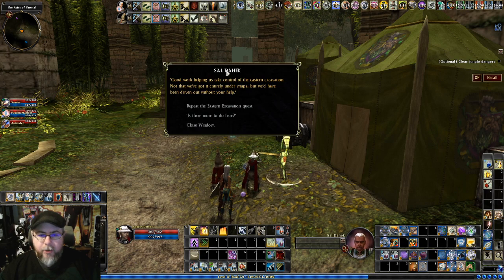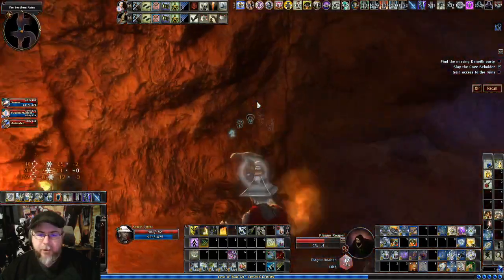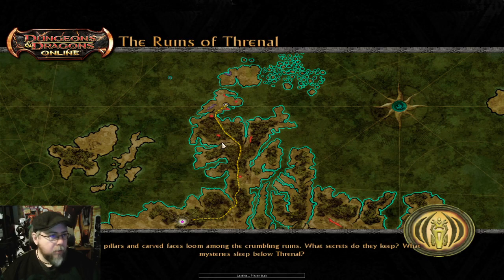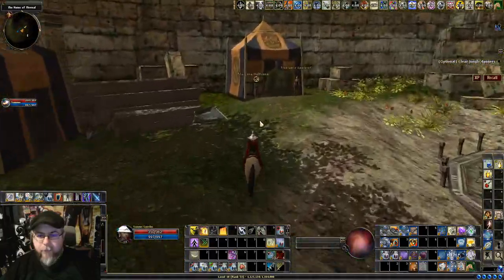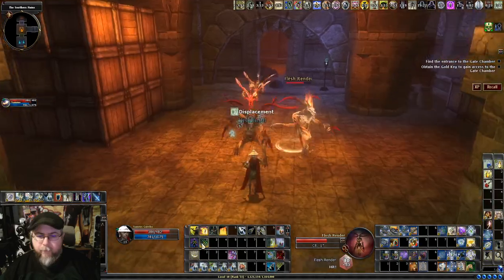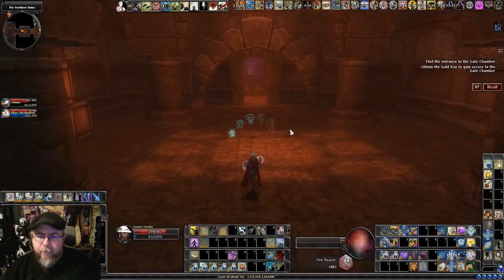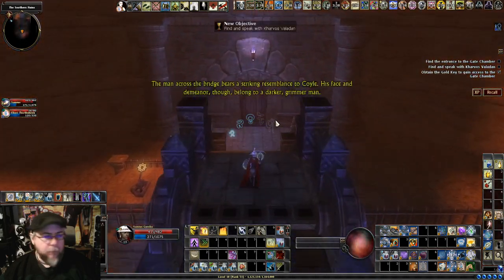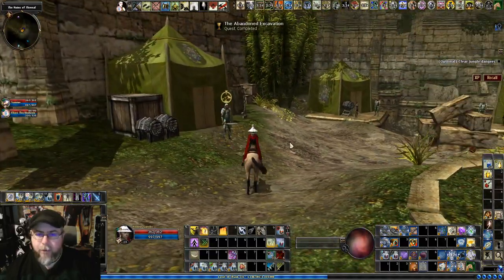Road Most Traveled – The Abandoned Excavation (South Excavation)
The Quest/s covered:
The Missing Expedition
Entering the Gate Chamber
The Gate Chamber

Thanks to working favor on as part of the Hardcore League, I noticed that there are a lot of quests in DDO that I do when leveling through levels 1-20. And a lot more that I skip. Over the next couple of lives, I will be trying to cover all of the heroic quests in hopes of assembling a playthrough/guide of all the heroic quests. These are recorded as part of my twitch stream @